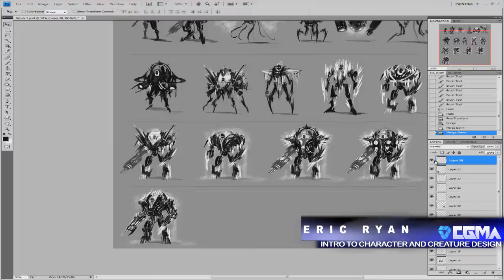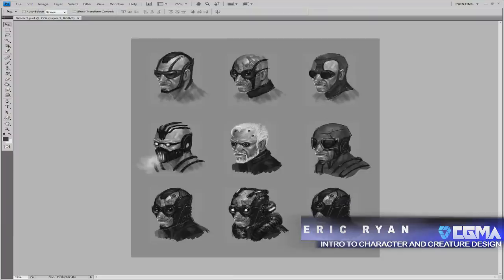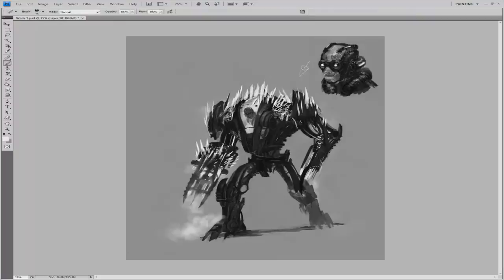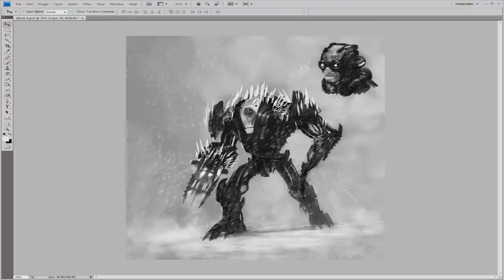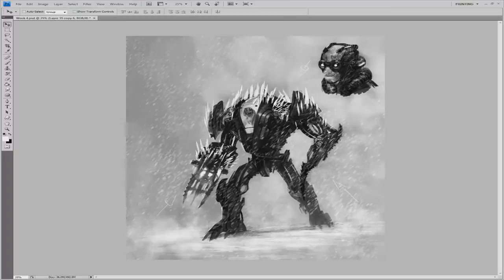CGMA | Intro To Character/Creature Design With Eric Ryan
Intro To Character/Creature Design With Eric Ryan